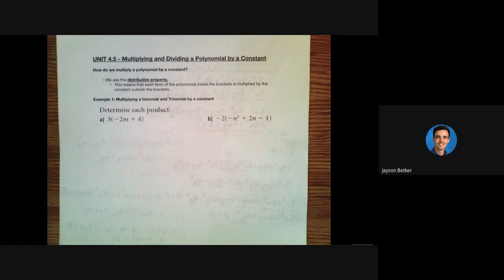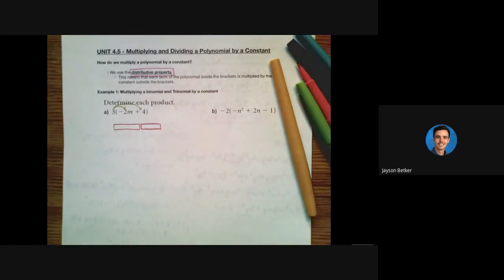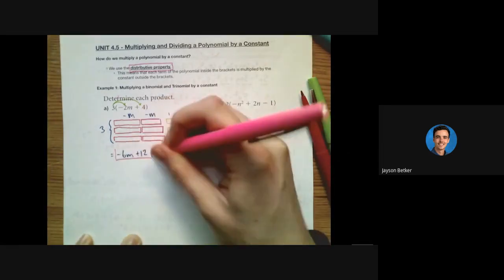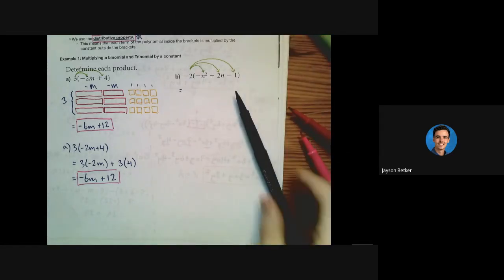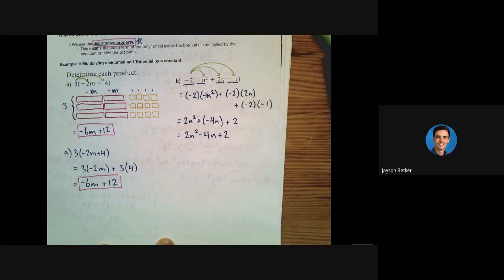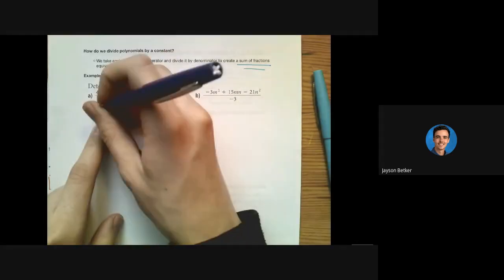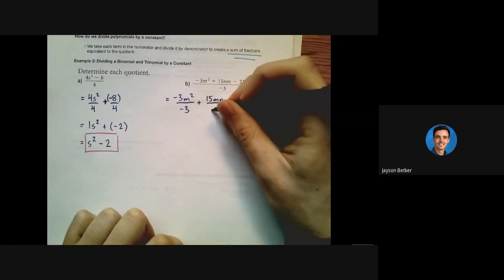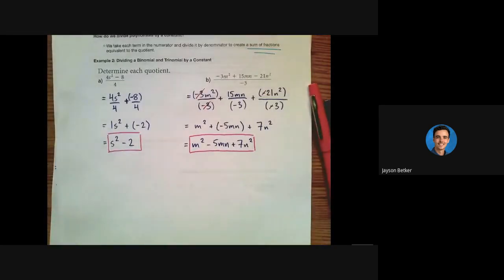Multiplying and Dividing Polynomials by Constants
Learn how a polynomial can be multiplied (or divided) by a constant! Woohoo!